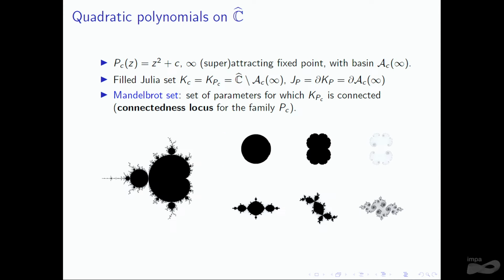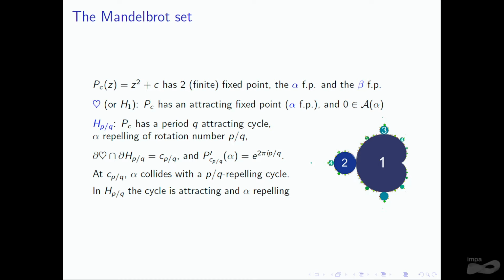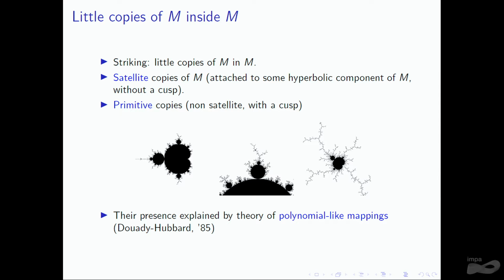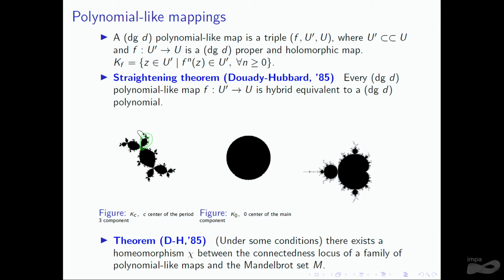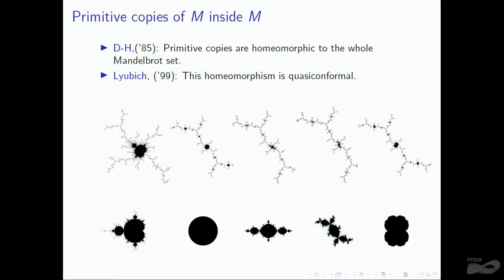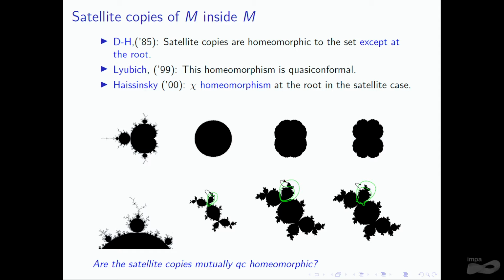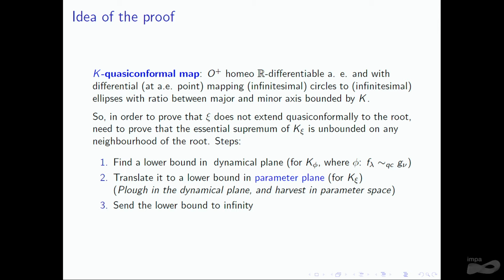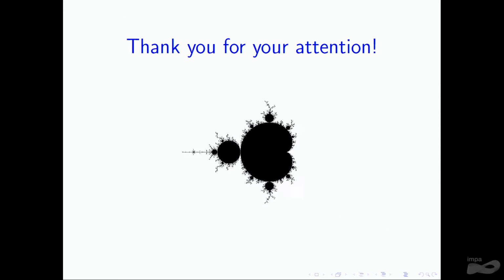32º CBM - Palestra Plenária - Vencedora do Prêmio da SBM - Luciana Luna Lomonaco - (IME) - (USP)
Palestrante:  Luciana Luna Lomonaco - (IME) - (USP) - The Mandelbrot set and its satellite copies

IMPA, Rio de Janeiro, 28 de Julho a 02 de Agosto, 2019

Comitê Organizador & Científico:
Frederic Valentin (LNCC)
Hedibert Lopes (INSPER)